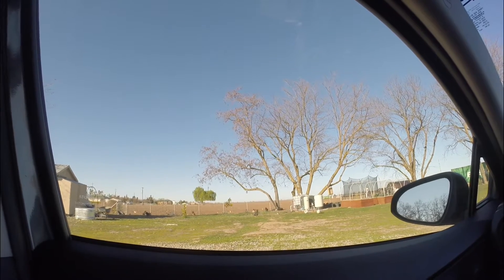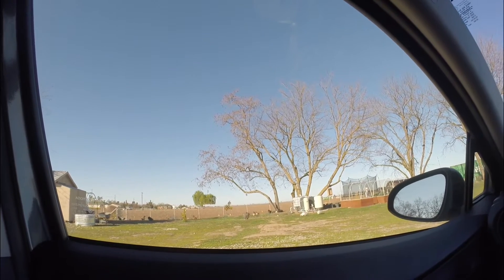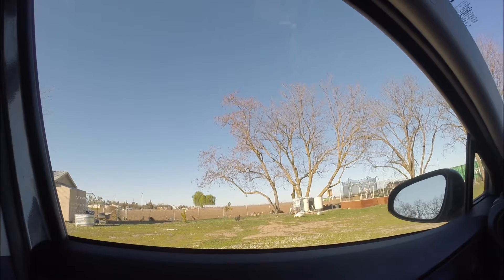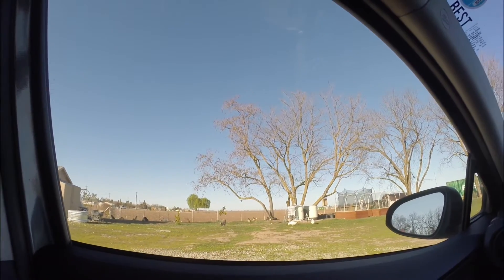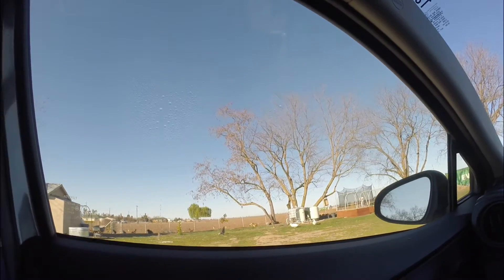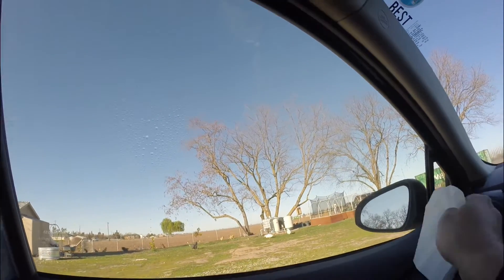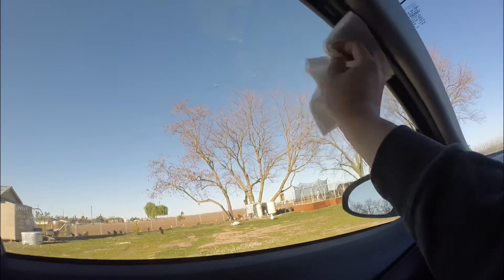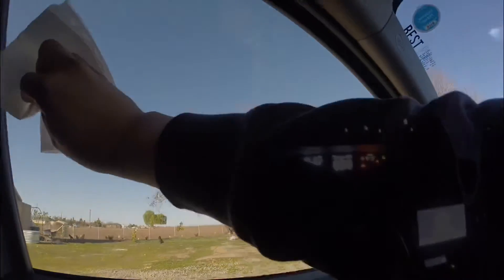Streak Free Glass Cleaner [DIY] | Results / Review v.1.2a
Trying out the DIY Glass Cleaner made from Distilled White Vinegar and Water on my Prius C.

Link to video:

Streak Free Glass Cleaner [DIY]